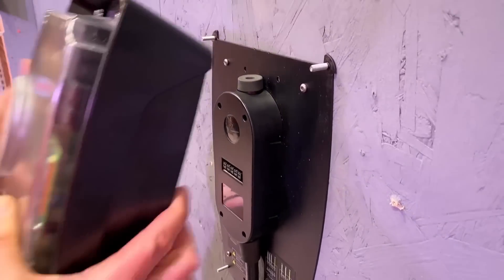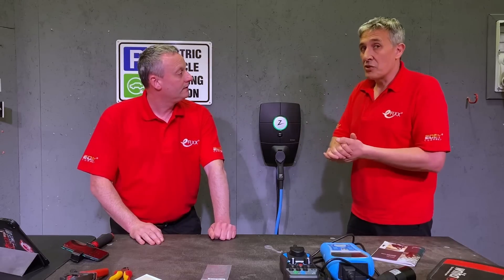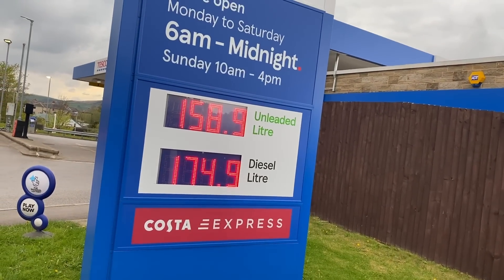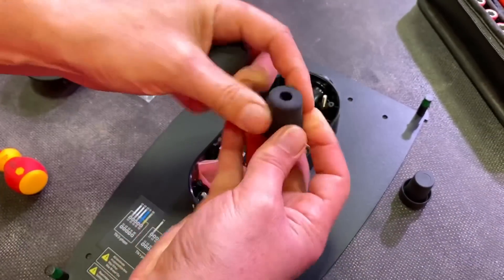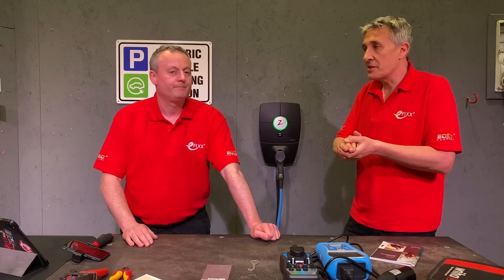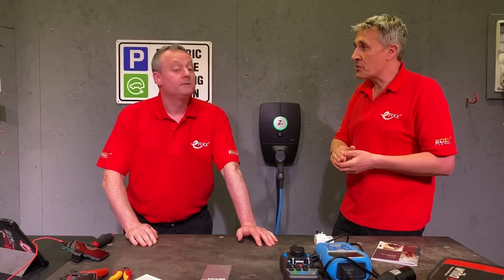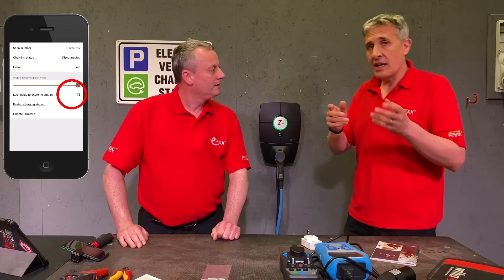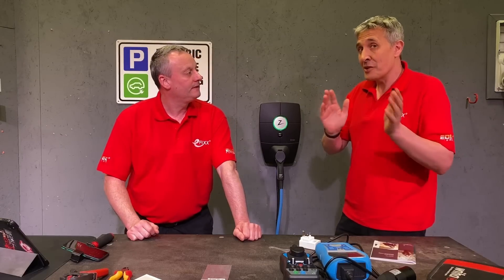Zaptec Pro - An EV Charger for shared car parks in flats and apartments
The adoption of electric cars is booming. However, problems related to how to charge an EV remain. How do EV owners who live in flats or apartments access EV charging at home? How do businesses provide mass availability of EV charging to employees and visitors?

Introducing the Zaptec Pro EV charger. A flexible EV charging platform which easily matches supply to demand enabling over 100 car charging points from one power supply.

Our Zaptec Pro review shows you a Zaptec pro installation from wiring to set up within the Zaptec portal.

== AD
Zaptec Pro Electric Vehicle Charger

🕐 TIME STAMPS 🕕
00:00 Innovation
00:40 What is the biggest electric vehicle charging problem?
01:10 Zaptec Pro low profile design
02:18 Charging capability
02:48 Easier multiple EV charger installations
04:00 Rapid charging vs EV grazing
05:20 Simplified electrical installation via base plate
06:30 Cable entry options
06:45 TNC-S and PEN fault protection
07:10 Inbuilt type B RCD and inbuilt MCB
08:10 Secret key screwless cover
09:05 Connectivity options - wifi & 4G
09:40 Unique Power Line Communication
10:20 Installation commissioning
11:00 Charger set up options - cable lock
12:12 Energy billing - MID class metering
12:35 OCPP compatibility